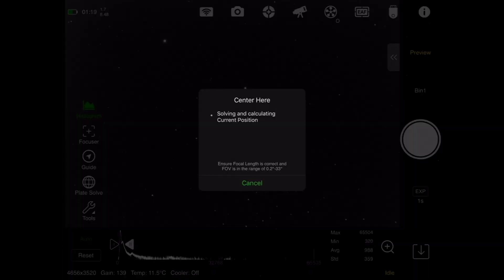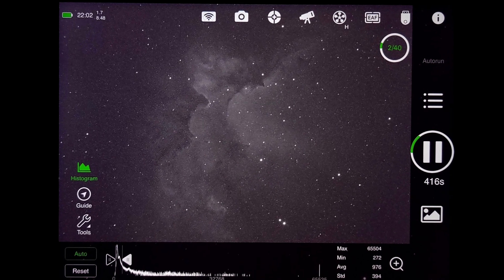ASI AIR Pro Slew To An Image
In this short video I show how you can accurately slew to an image taken the night before on the ASI Air Pro!